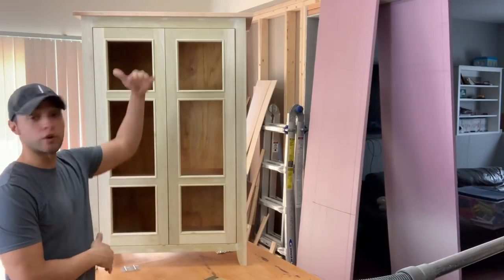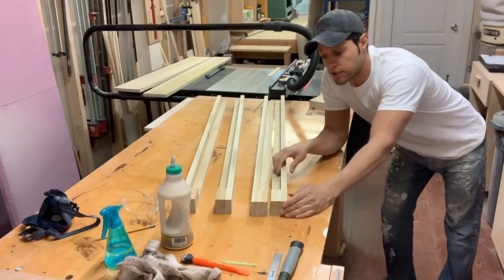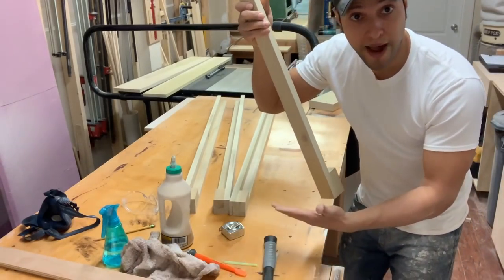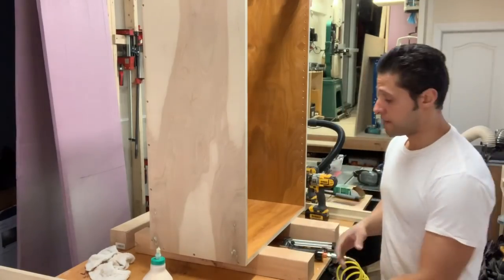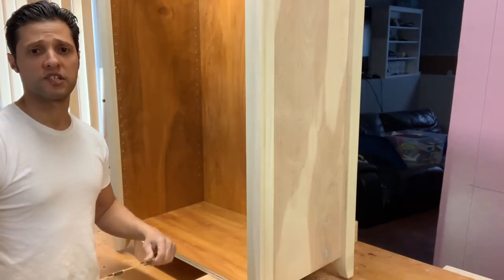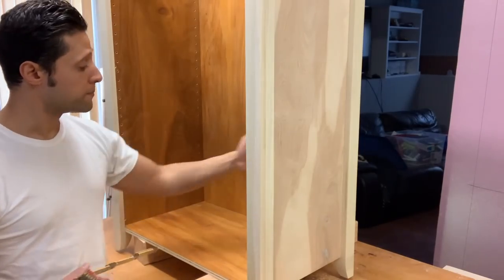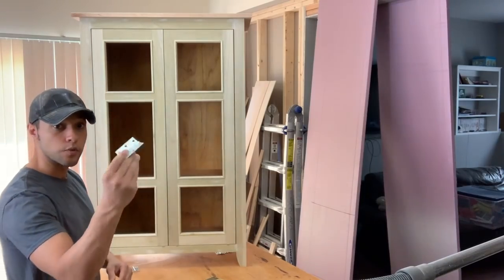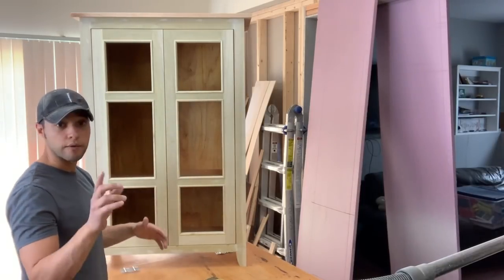Make A Linen press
making a linen press